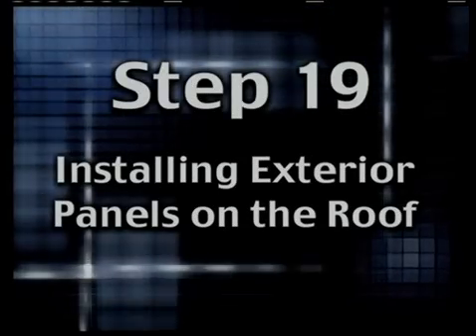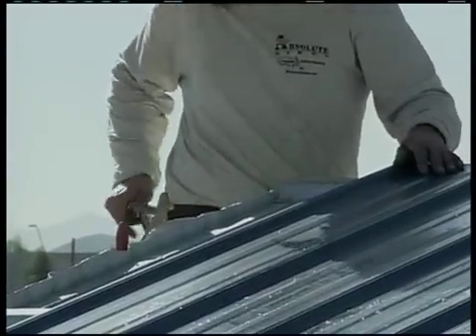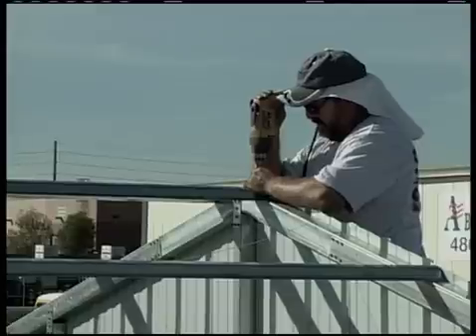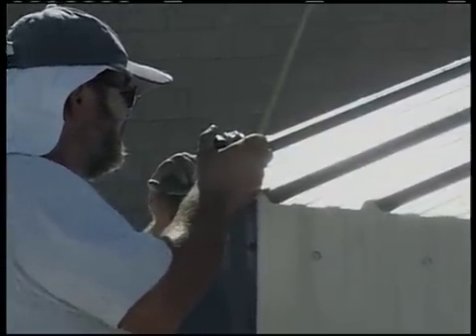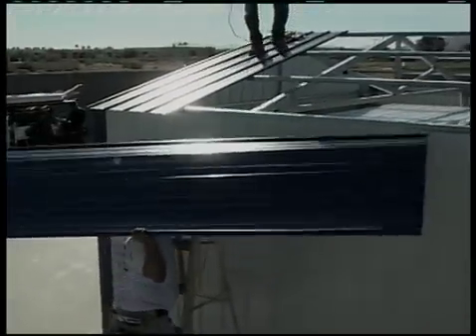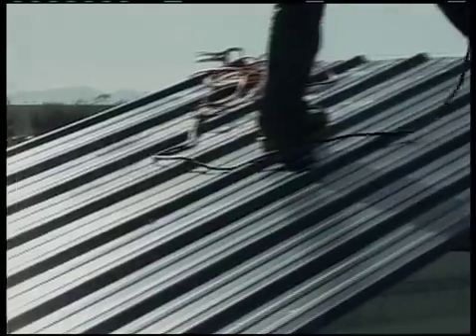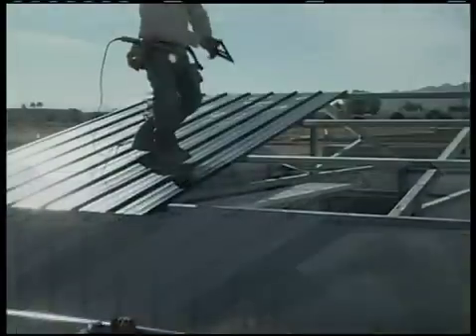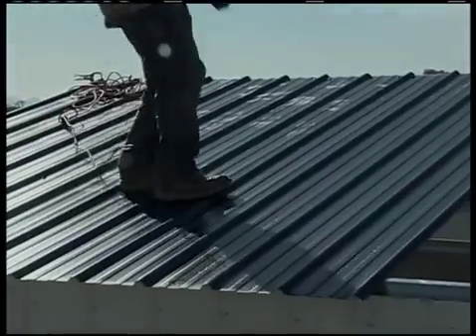Metal Building Installation Step 19: Roof Panels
Assembly of an Absolute Steel building is a simple process and we explain it clearly—every step in this video series. This is step 19 in a 24 step video series that shows you how to install the roof panels on your steel building.